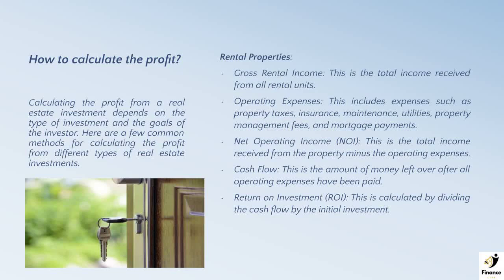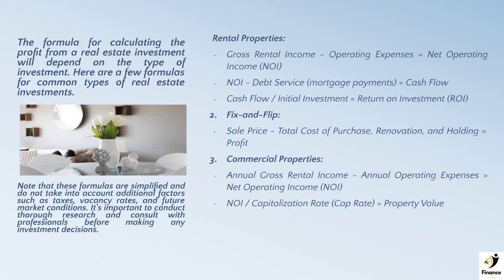A Comprehensive Guide on How to Invest in Real Estate: Expert Tips and Strategies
Ready to dive into real estate investing but don't know where to begin? Look no further! In this video, we'll provide a comprehensive guide on investing in real estate, taking you to step by step through the process.

🎬 You'll learn:
00:00 –  Introduction: Why Real Estate Investing?
02:00 – Define your goals.
03:05 – Educate yourself.
04:10 – Determine your budget.
05:18 – Identify potential investments.
06:24 – Make an offer.
07:30 – Manage your investment.
08:37 – Evaluate your investment.
09:43 – Summary of the guide.
10:46 – The most popular books about investing in real estate.
11:42 – More recommended books about investing in real estate.
12:48 – How much is the profit of this kind of investment?
13:54 – The profit from different types of buildings.
14:58 – How to calculate the profit?
16:08 – Formulas for calculating the profit for a different types of investments.
17:11 – More formulas.
18:20 – Conclusion. Thank you for watching.

🔑 Key Takeaways:
1. Real estate investing offers a lucrative opportunity to build wealth and secure your financial future.
2. Choosing the right property is critical for success, so research the market and consider factors such as location, property type, and growth potential.
3. Financing options are available to suit various budgets and investment strategies, including loans, grants, and creative financing solutions.
4. Effective property management is essential for maintaining your investment and maximizing returns – consider hiring a professional property manager or learning best practices to handle it yourself.
5. Tax benefits and legal considerations play a significant role in real estate investing, so consult with professionals or educate yourself on these aspects.
6. Learning from expert strategies and real-life case studies can help accelerate your success and avoid common pitfalls.
7. Taking the first step is crucial – start by researching, networking, and building your knowledge base to begin your real estate investing journey with confidence.

📢 Call to Action:
Together, let's spread the knowledge and create a financially independent future!